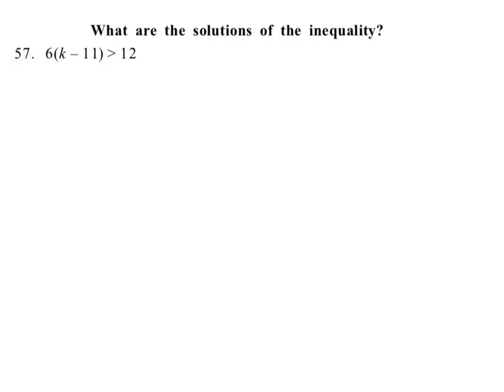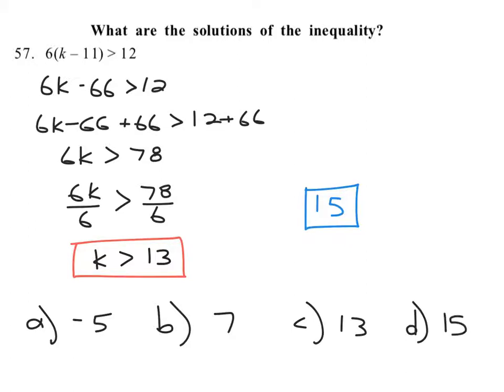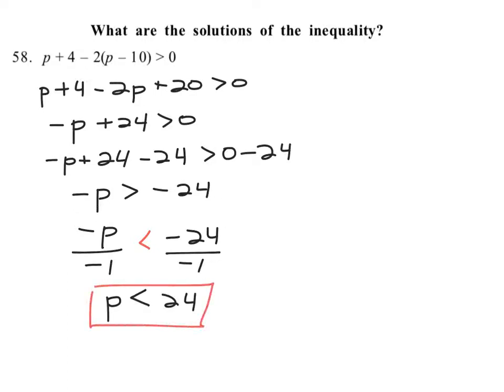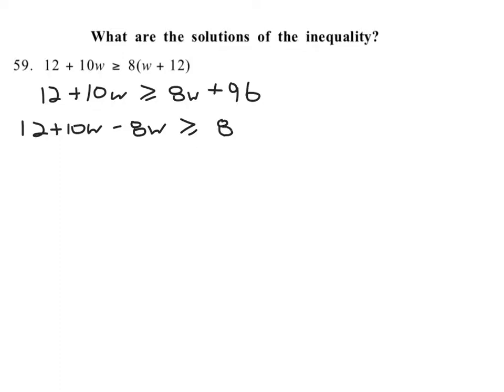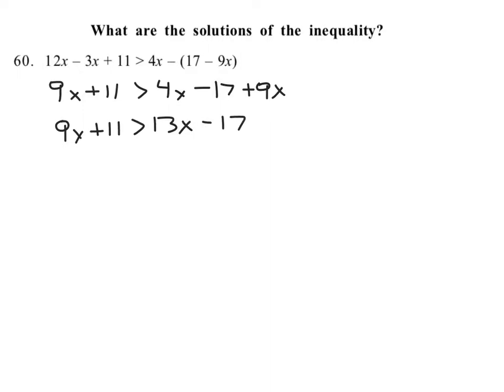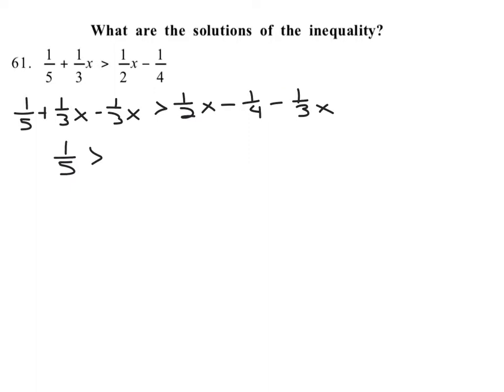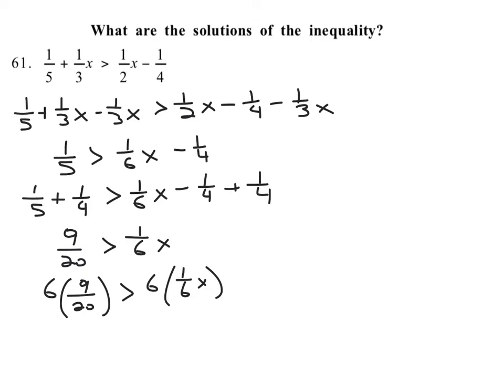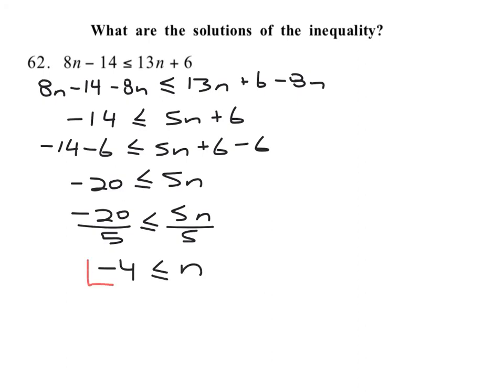Alg 1 Unit 3 Study Guide #57-62